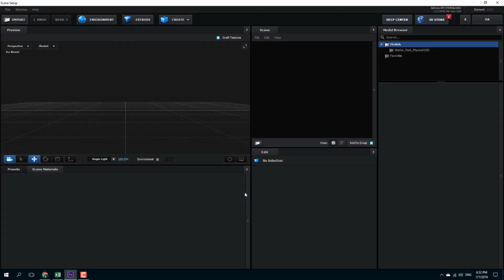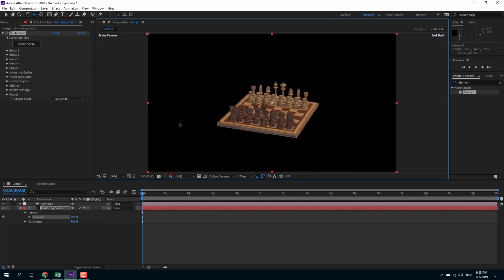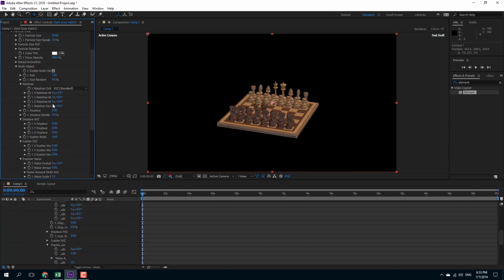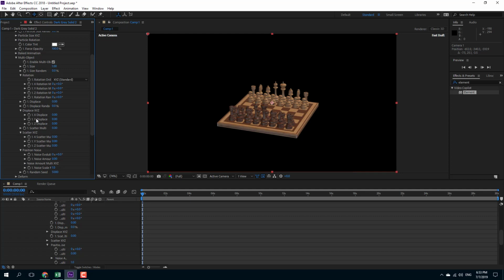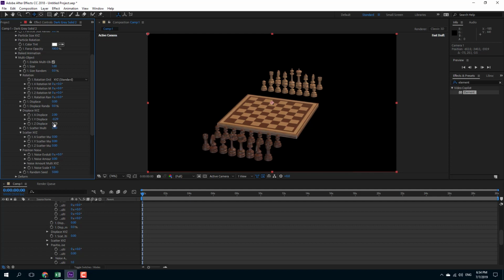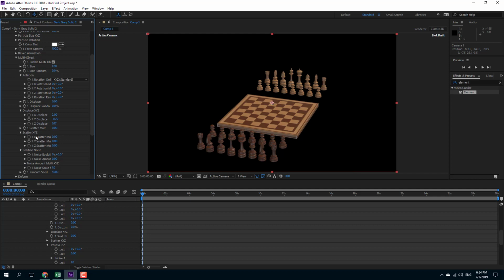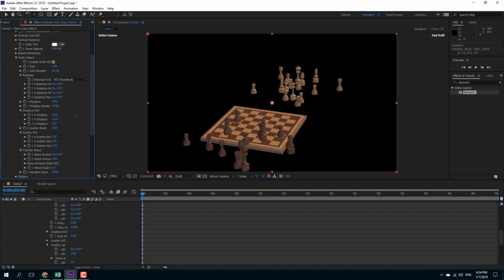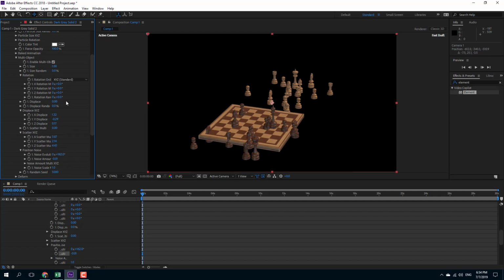Element 3D Tutorial - Lesson 11 - Scatter and Displace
In this tutorial, we will be discussing about Scatter and Displace in Element 3D.